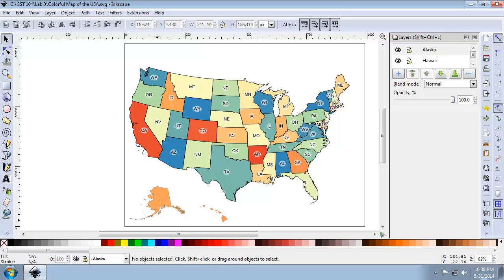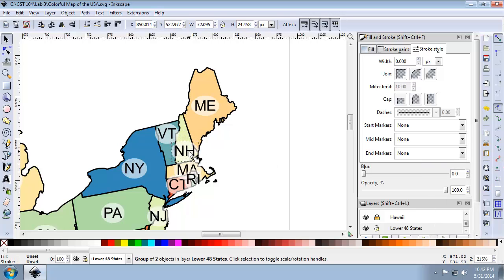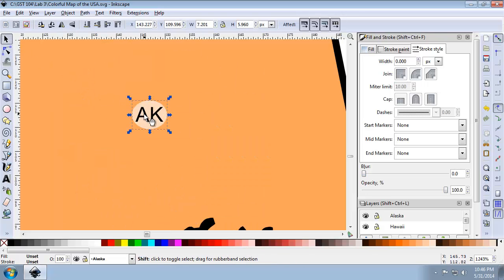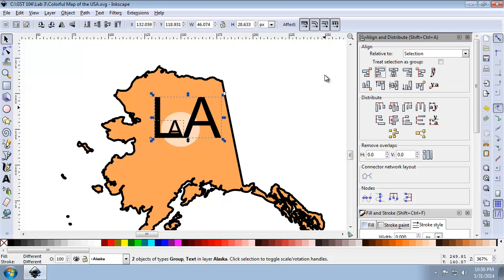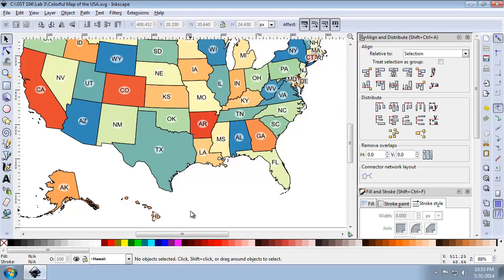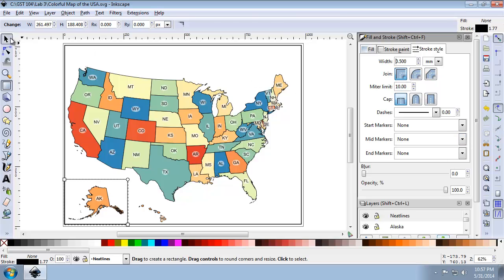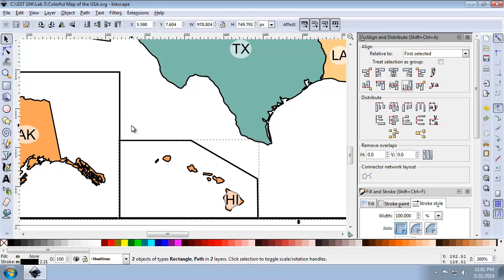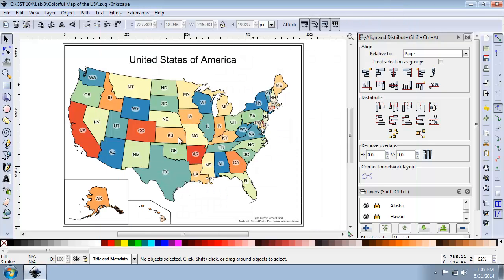GST 104 Lab 3 Task 4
Designing the Final Map Layout